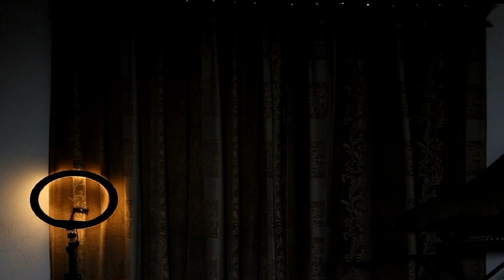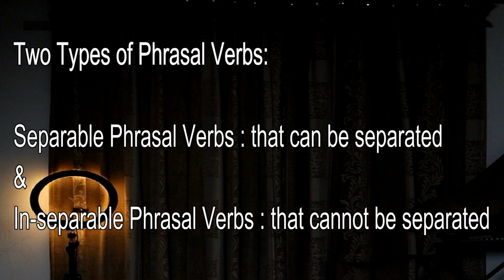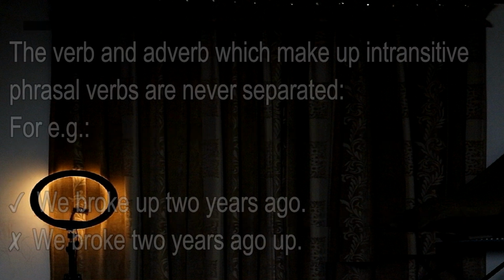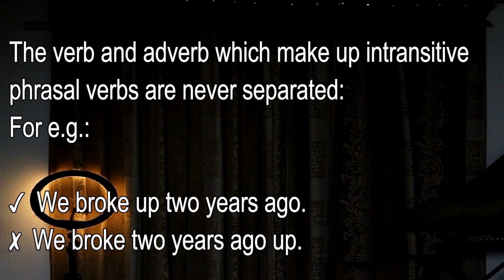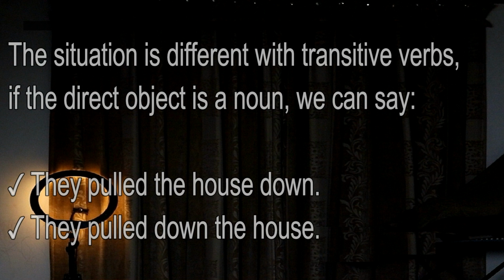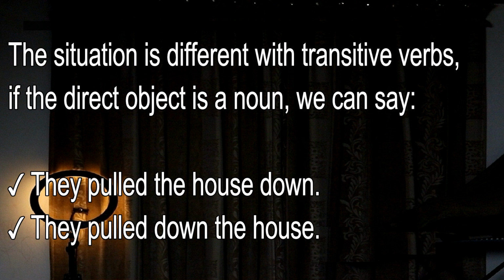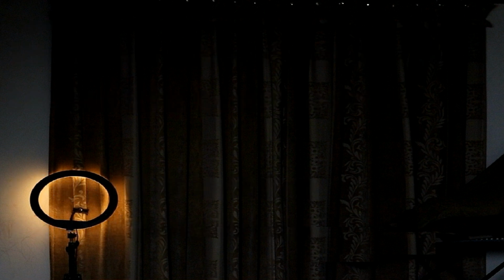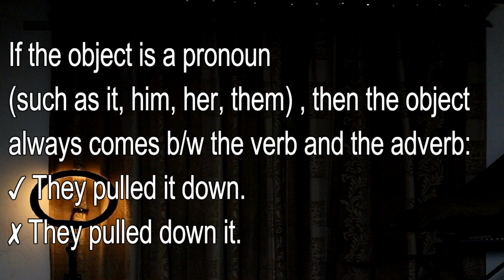Understanding Phrasal Verbs | Concepts & Examples | How to use Phrasal Verbs | Common Phrasal verbs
Tausif Ahmed is an English language teacher and trainer. He completed his Certificate in ESL from PACC, and Diploma in Advanced English (ESL) from The Linguistic Centre, Karachi. He's now completing Post Graduate Diploma in Advanced English Language Teaching from NED Academy, CMPP NED University Karachi. He has been associated in teaching and training since 2011. He has experienced teaching as English instructor, pre-school Teacher's trainer, and trainer at NED Academy.

Welcome to Grammar and pronunciation for non-natives. This YouTube channel is a place for language learners to use English as non-native speakers. Keeping primary focus on grammar and pronunciation, the channel will be having videos on four essential skills i.e. Reading, Listening, Writing and Speaking, as well as tips and tricks on how to learn grammar, vocabulary and other essential English components.

How to learn English?
Why is English so important?
How to improve English skills?
How to learn English Grammar?
How to take pronunciation to the next level?
Is really English the language of international communication?
Can English make you smarter?